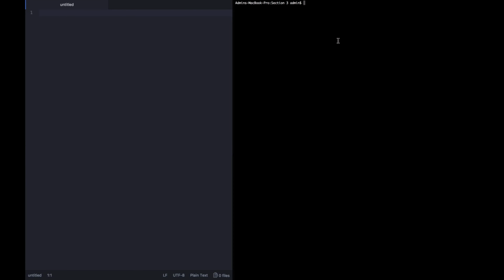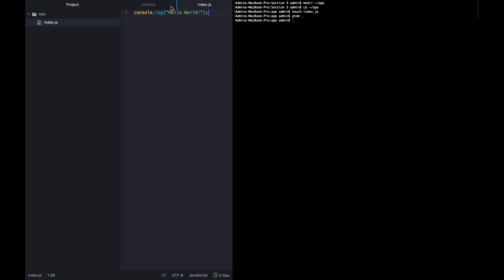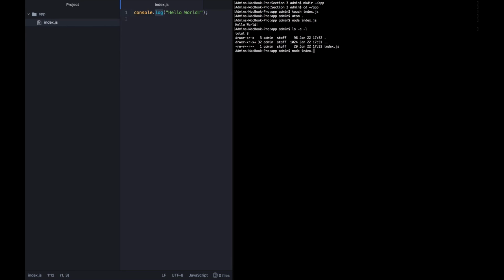11. Basic Scaffolding | Node.JS | Learn with Shahbaz Ashraf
11. Basic Scaffolding | Node.JS | Learn with Shahbaz Ashraf